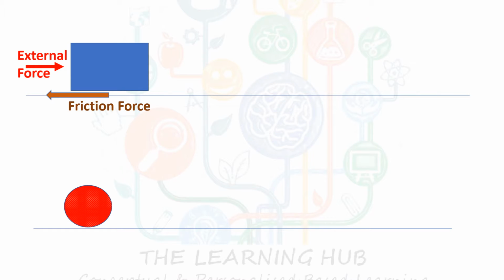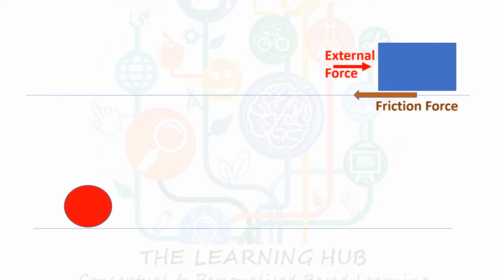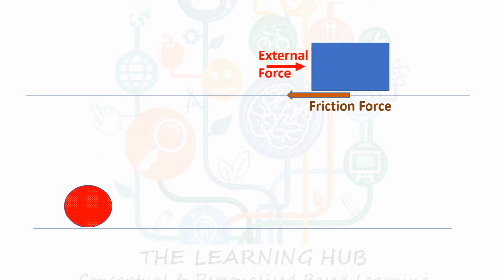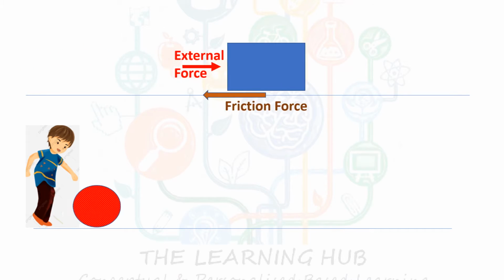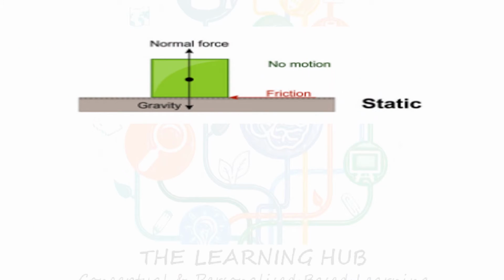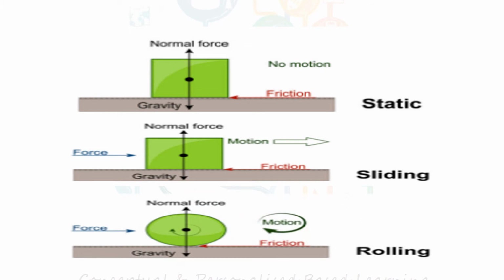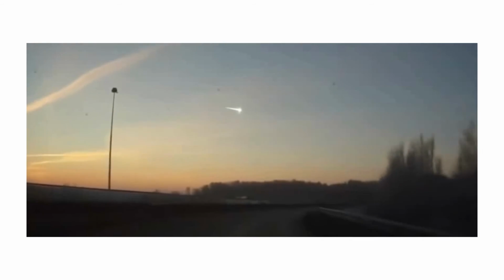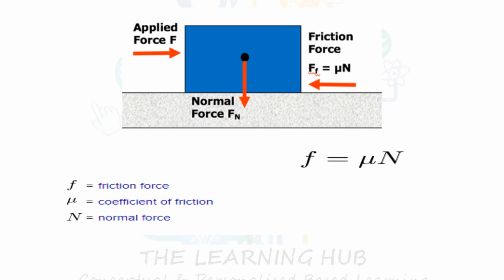Friction Force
Friction is the force that opposes motion between any surfaces that are in contact.
The force acts in the opposite direction to the way an object wants to slide. If a car needs to stop at a stop sign, it slows because of the friction between the brakes and the wheels

There are four types of friction: static, sliding, rolling, and fluid friction. Static, sliding, and rolling friction occur between solid surfaces

There are different types of friction. A book moving across the desk is an example of sliding friction.  When you ride a bicycle, the contact between the wheel and the road is an example of rolling friction

... Air resistance is a type of fluid friction. As an object falls, air resistance pushes up on the object.